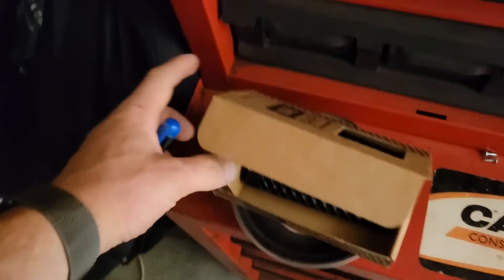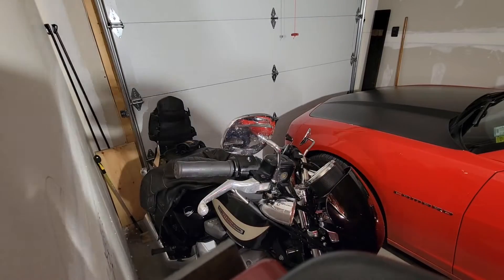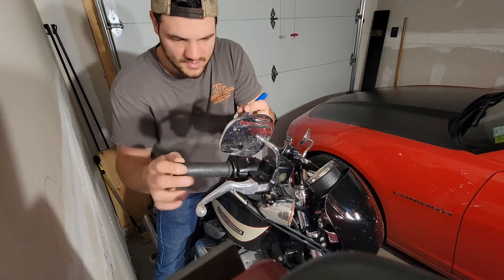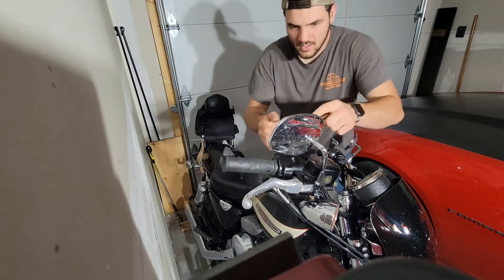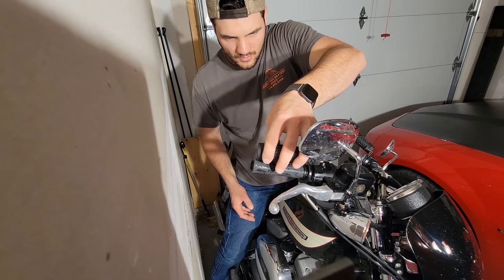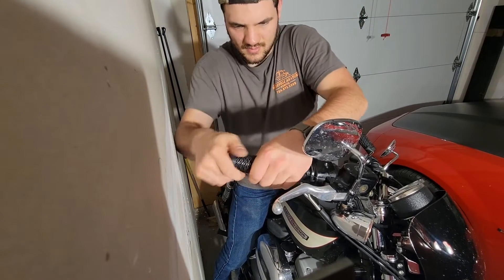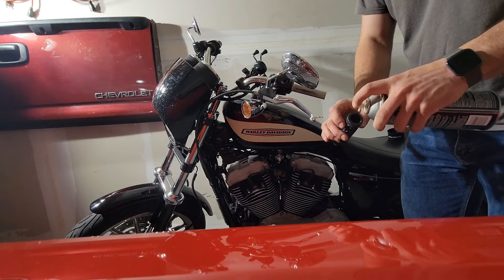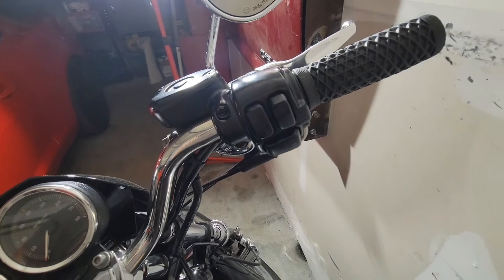How to Install Handgrips on Harley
This procedure will work for most bikes and grip types.